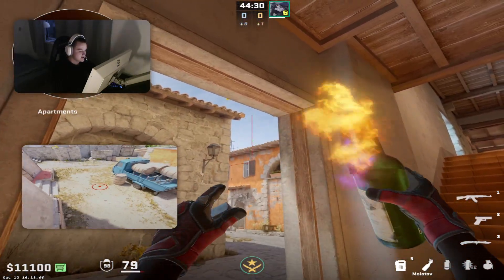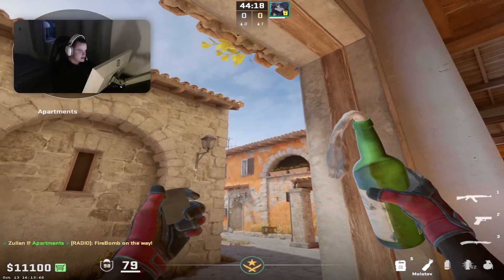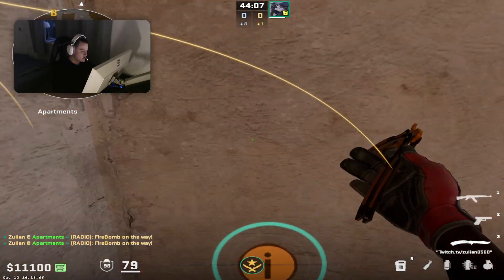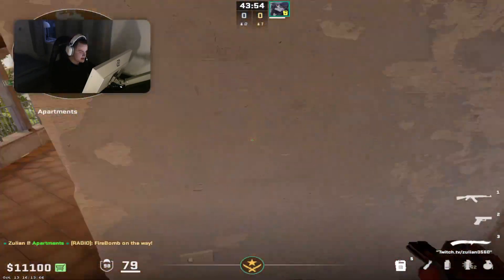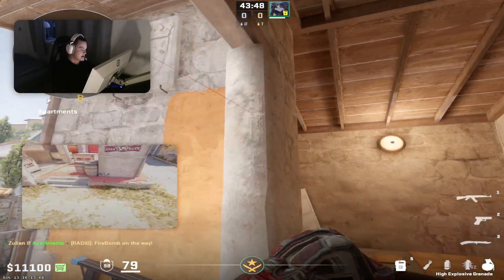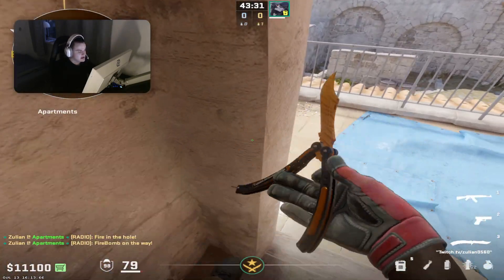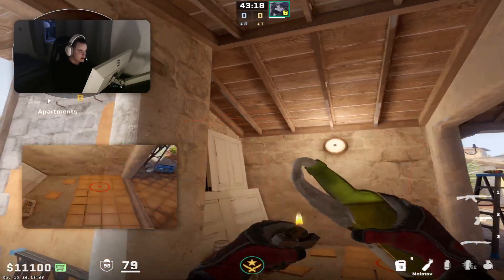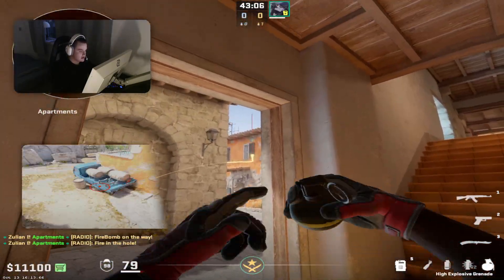🔥B1t Secret Molo🔥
Jumpbinds:
"Run Jumpthrow"
alias "+boing" "+jump"
bind "c" "+boing; +ding; +dong"

I have ine on "C" & "Z", u can change these keys to whatever key u want to use.

Title: 🔥B1t Secret Molo🔥